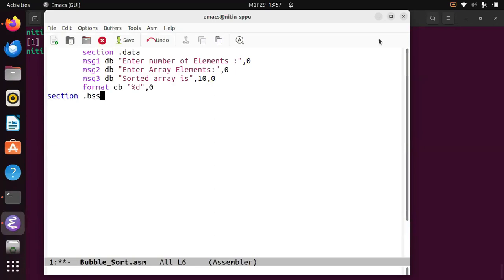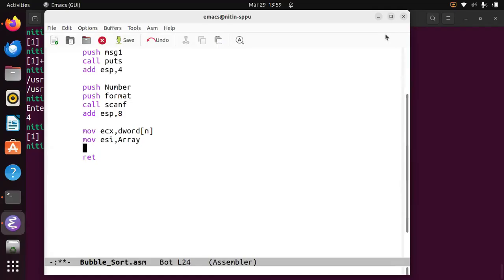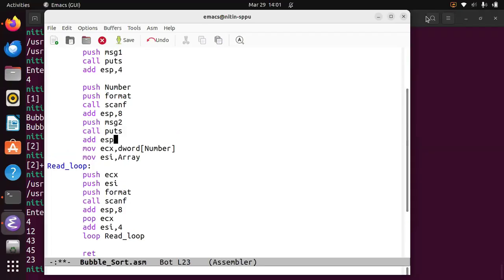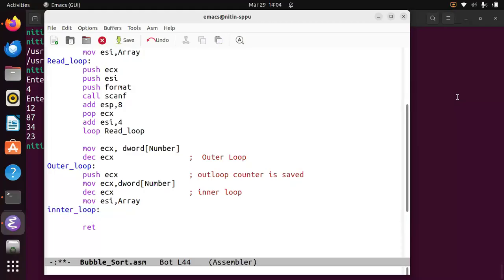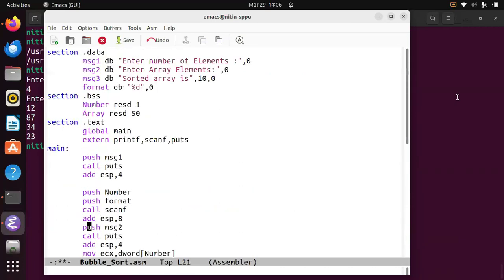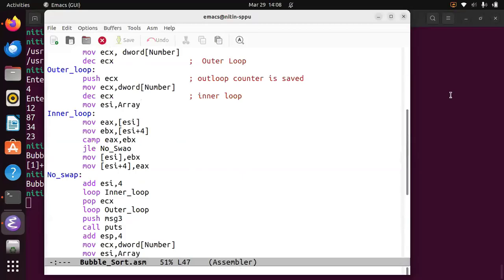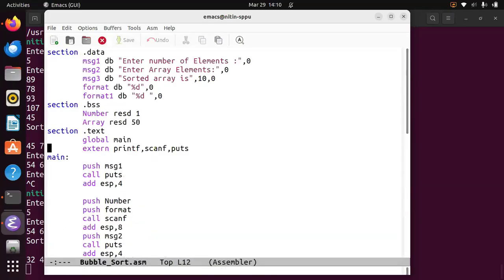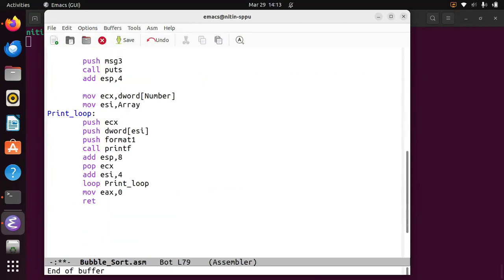From Messy to Sorted… Using Assembly?! 🔥 Bubble Sort Full Walkthrough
IA-32 Bubble Sort Made Simple 💻 From Input to Output (Full Demo)
🔥 Can Assembly Language really sort numbers? Let’s find out!

In this video, you’ll see how Bubble Sort works step by step using IA-32 Assembly Language. We take a messy array and transform it into a sorted sequence using one of the simplest yet most important sorting algorithms.

💻 This is NOT just code — this is a full walkthrough designed to help you understand what’s happening inside the CPU while sorting data.

🧠 What You Will Learn:
✔ How Bubble Sort works internally
✔ IA-32 Assembly implementation using scanf (stdin input)
✔ Step-by-step execution of the program
✔ How elements are compared and swapped in memory
✔ How loops and registers control sorting

🎯 Why This Video is Important:
Assembly Language is often considered difficult… but this video breaks it down into simple, easy-to-understand steps.

If you are:
• Preparing for exams or viva
• Learning Operating Systems / Microprocessors
• Exploring low-level programming
• Wanting to understand how sorting actually works at hardware level

⚡ What Makes This Different:
✔ Beginner-friendly explanation
✔ Real program execution
✔ Clear logic breakdown
✔ Visual understanding of sorting process

🚀 Bonus Tip:
Bubble Sort is simple but not efficient for large data (O(n²)). In upcoming videos, we can explore faster algorithms like Binary Search and advanced sorting techniques.

💬 Comment “NEXT” if you want Binary Search or Selection Sort in Assembly!